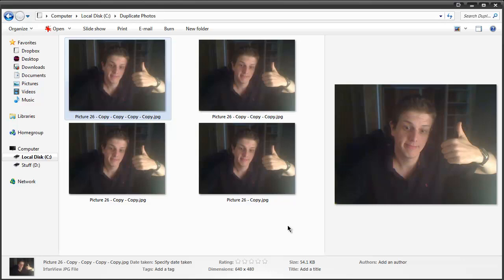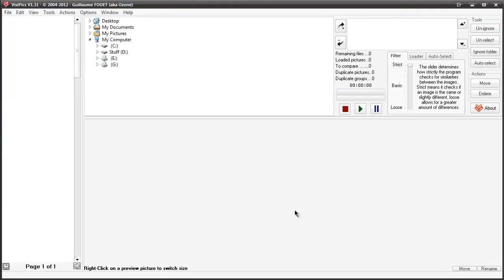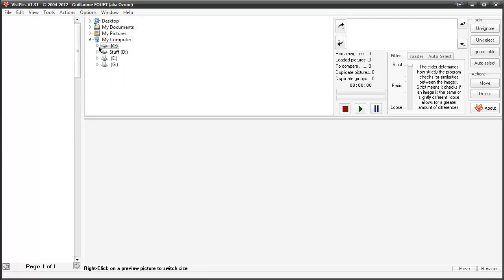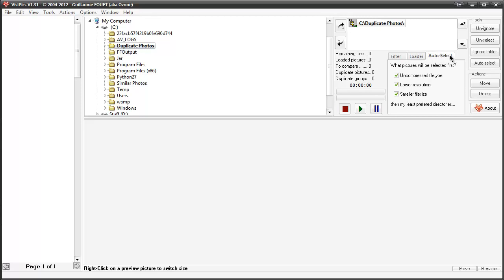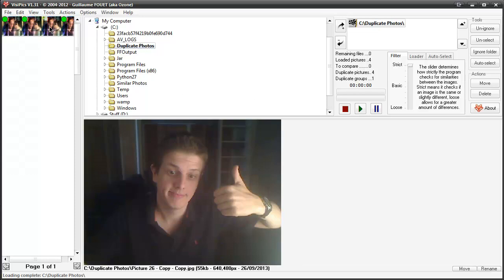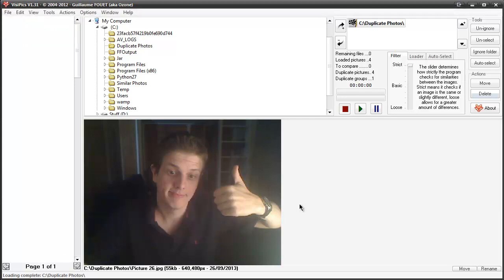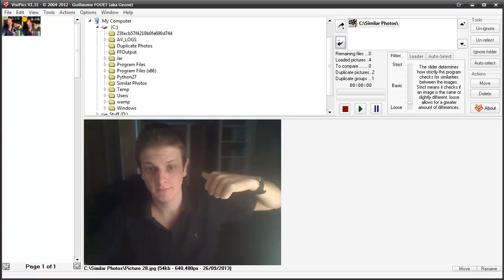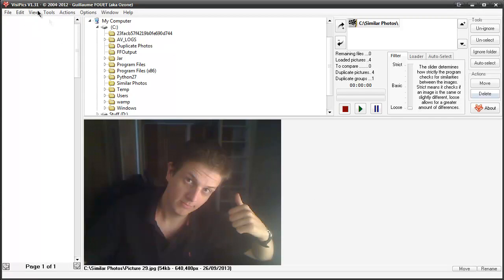How To Find & Remove Similar Photos From Your PC Free (Duplicate Pictures)